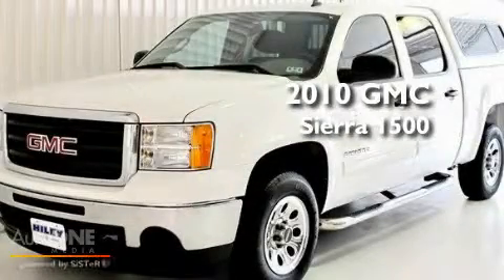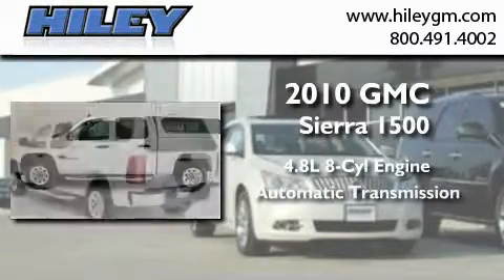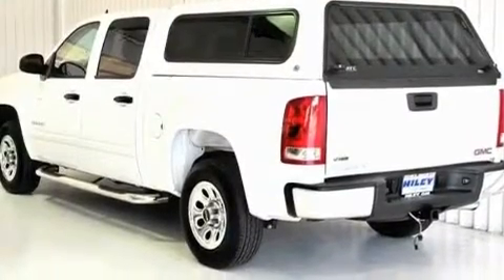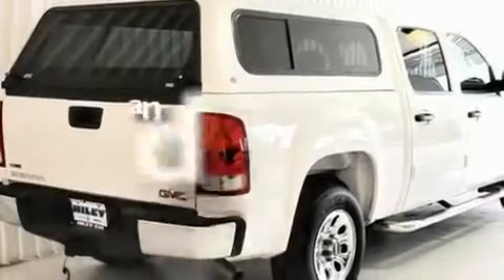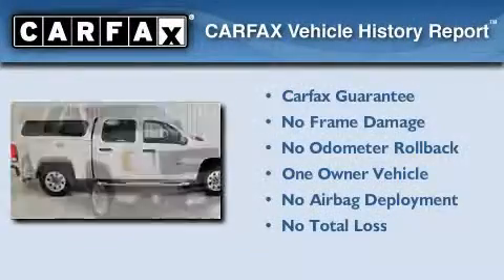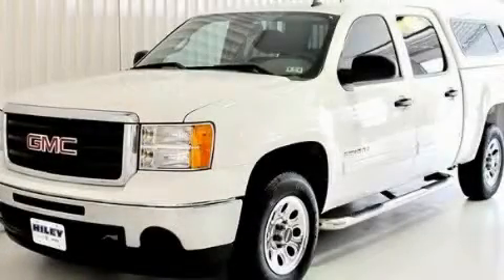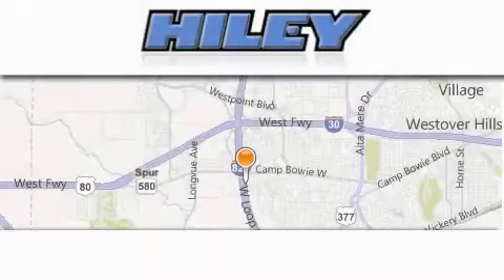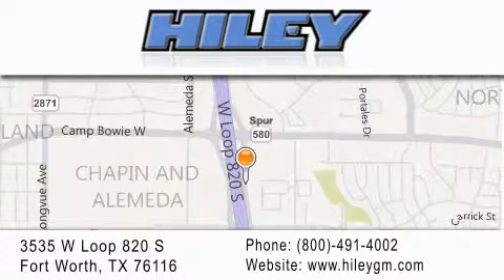2010 GMC Sierra 1500 Fort Worth TX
Year : 2010
 Make : GMC
 Model : Sierra 1500
 Engine : 4.8L 8 cyl.
 Trans . : Automatic

 Miles : 6,596

 Stock : G1589A

 3535 W Loop 820 S

 2010 GMC Sierra 1500 Fort Worth TX